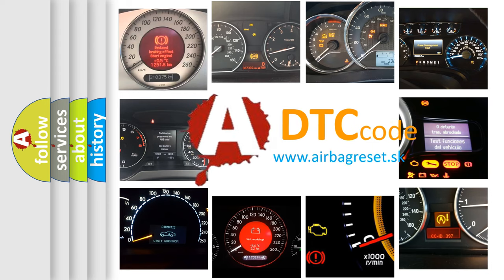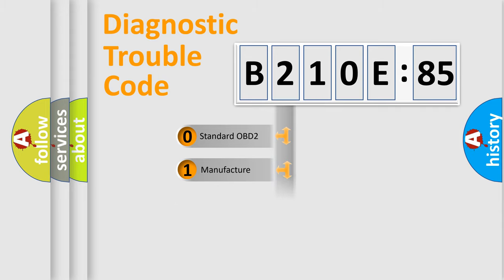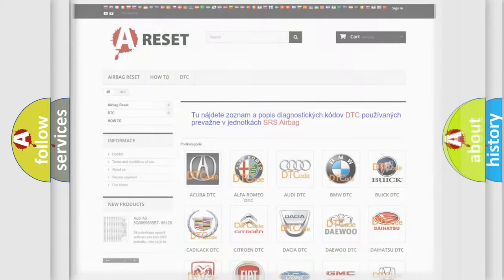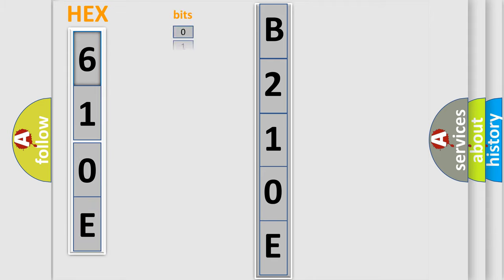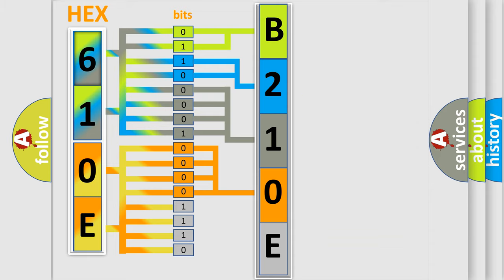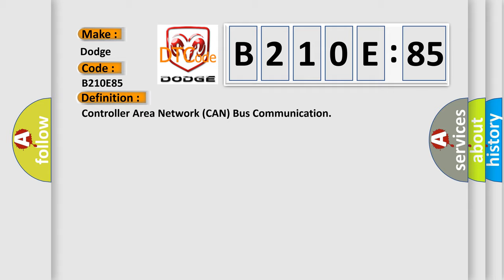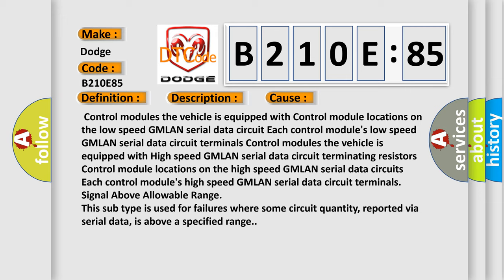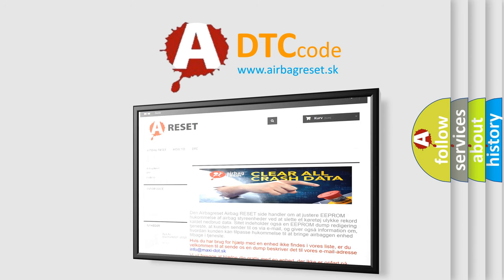DTC Dodge B210E-85 Short Explanation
Contents:
0:21 Basic DTC analysis according to OBD2 protocol standard.
1:48 Insight into programming
2:58 A diagnostically understandable description of the Diagnostic Trouble Code
3:05 Basic error definition

Make:
Dodge
Code:
B210E 85
Definition:
Controller Area Network (CAN) Bus Communication
Description:
Supply voltage at the modules are in the normal operating range.vehicle power mode requires serial data communicationsThe module setting the DTC has attempted to establish communications on the serial data circuits more than 3 times.